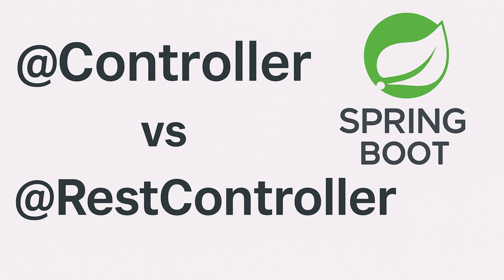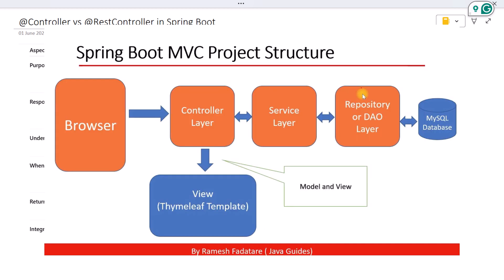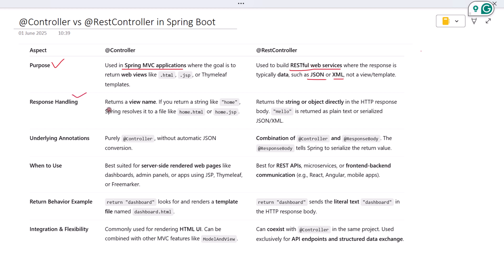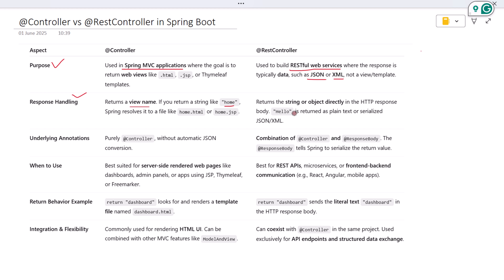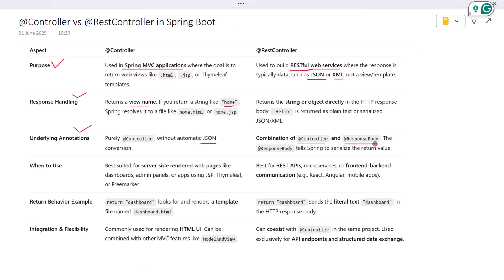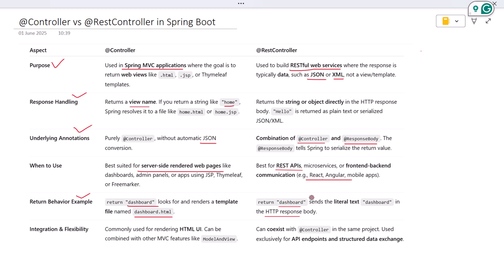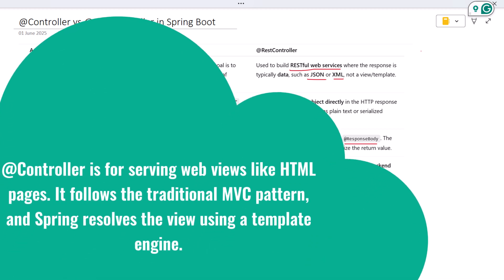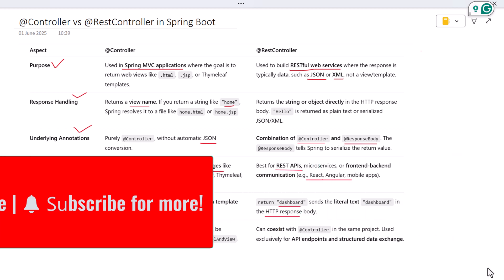vs @RestController in Spring Boot | Last-Minute Java Interview Guide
In this video, we’re going to clearly understand the difference between @Controller and @RestController in Spring Boot.

These two annotations might seem similar at first glance, but they serve different purposes, especially in how they handle web responses.

We’ll walk through the differences side by side — so if you’re preparing a Spring Boot backend or building APIs, this breakdown will help you decide when to use which.